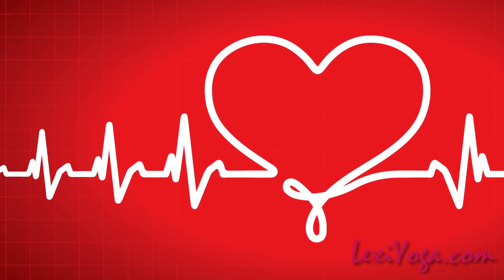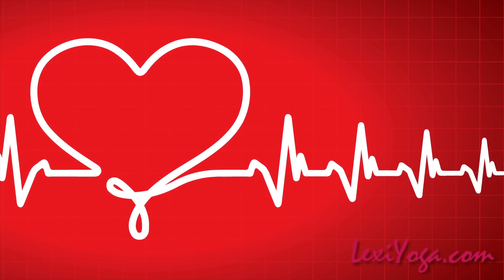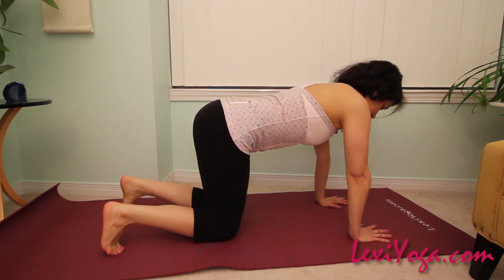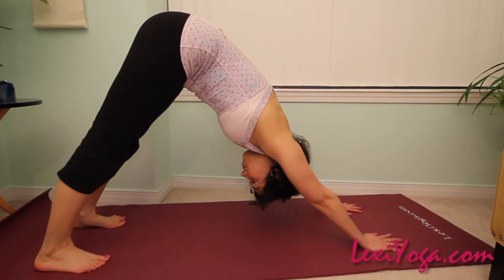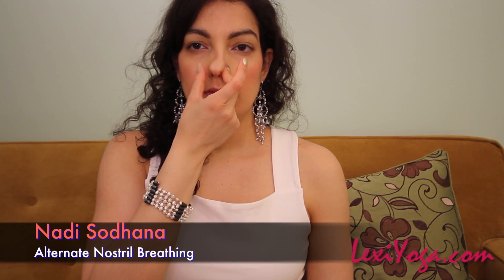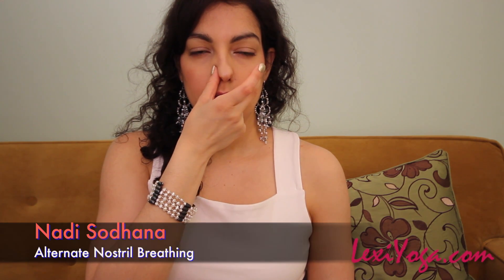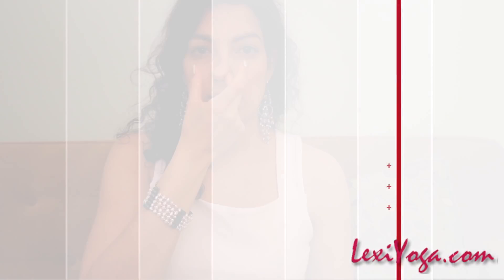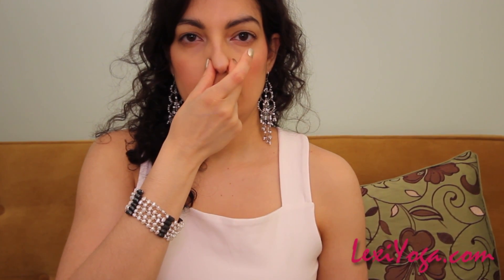Alternate Nostril Breathing - Nadi Shodhana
Nadi Shodhana is a breathing yogi technique known as alternate nostril breathing that can decrease your resting heart rate in just six weeks.

The practice of breathing through one nostril and then the other awakens energies in the Ida and Pingala nadis, secondary chakras that are located in the left and right nostrils.
They are associated with the left and right brain, and also with the parasympathetic and sympathetic nervous systems and their regulations.

Breathing through the right nostril only can benefit those who suffer from obesity and diabetes, since it builds heat in the body.

We always begin by breathing through the left nostril, because this is the aspect of us that needs to be awakened -- the passive, allowing, nurturing aspect which neutralizes the heat, or excess of stress.

For best results, Nadi Shodhana should be practiced after a Hatha yoga session, or in a peaceful, meditative posture without distractions.

Exhale through both nostrils. Cover the right nostril and inhale slowly through the left. Cover the left nostril and exhale slowly through the right. Slowly inhale through the right, cover the right nostril and exhale slowly through the left. This consummates one round of Nadi Shodhana.